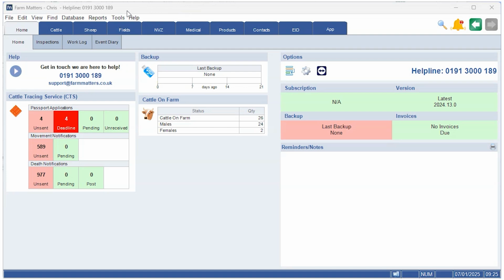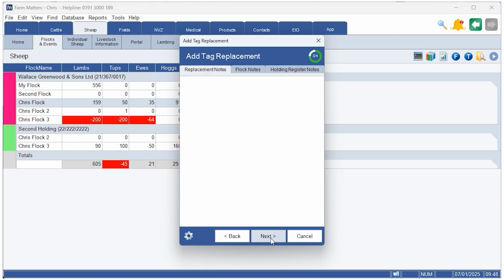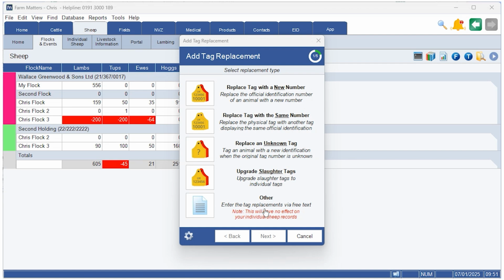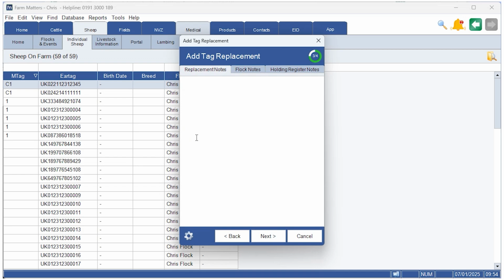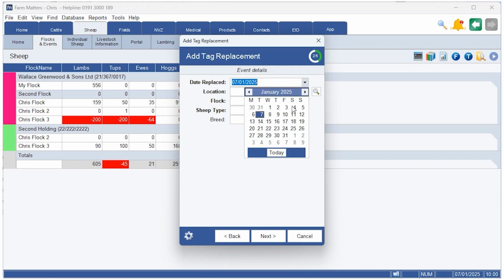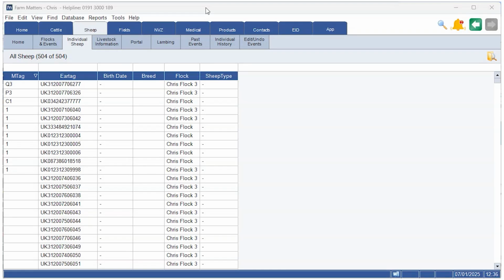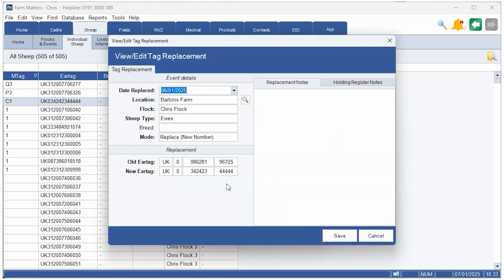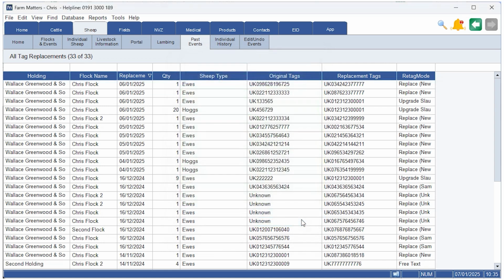Farm Matters Sheep Tag Replacement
Tutorial showing how to record sheep tag replacements including slaughter tag upgrades.

0:00 - Introduction
0:12 - Add Tag Replacement
3:45 - Upgrade Slaughter Tags
5:47 - Edit & Undo Tag Replacement